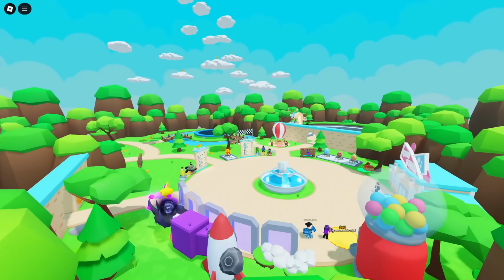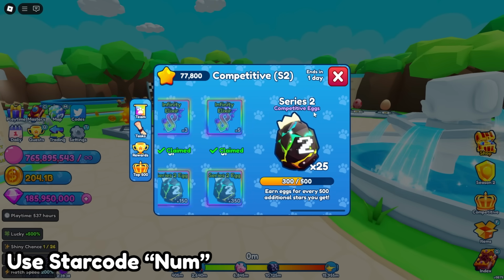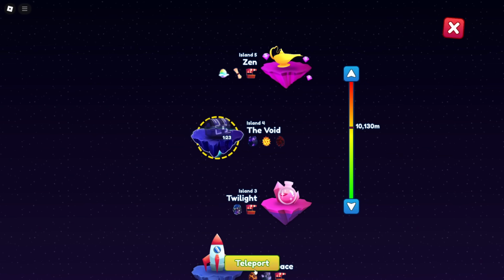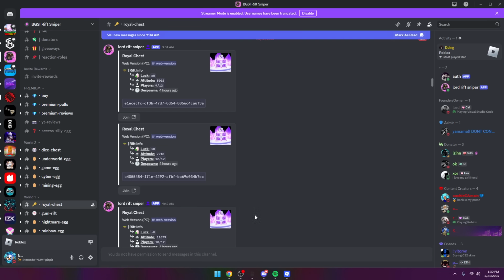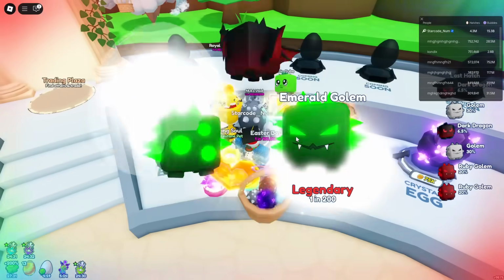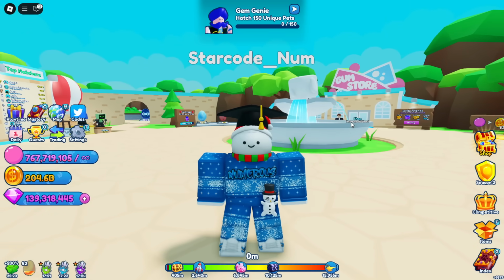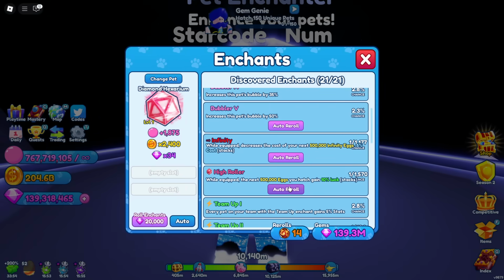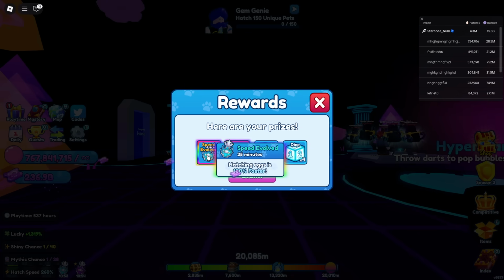How to Prepare for the HUGE SUMMER UPDATE... (Bubble Gum Simulator INFINITY)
The Bubble Gum Simulator SUMMER FESTIVAL Leaks are here, and I show you everything you need to do before the update!

⭐ Use StarCode "NUM" when buying Robux or Premium! 💖